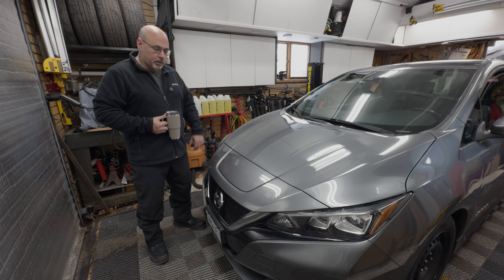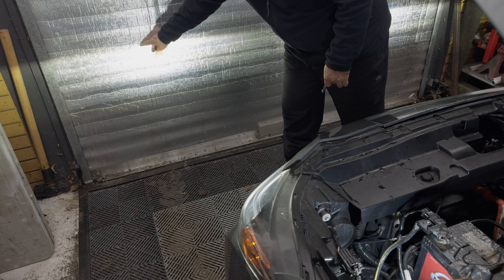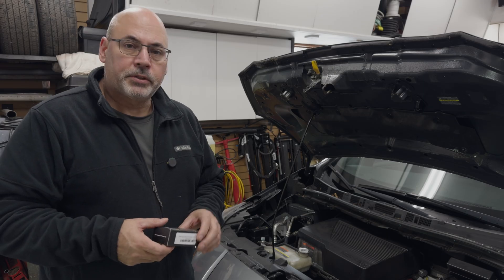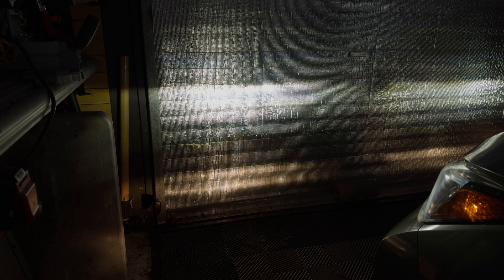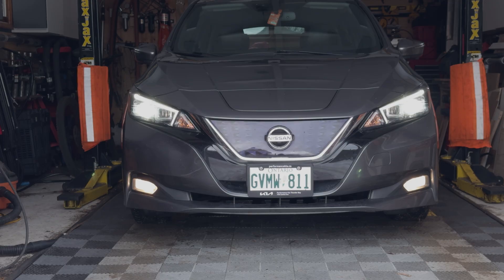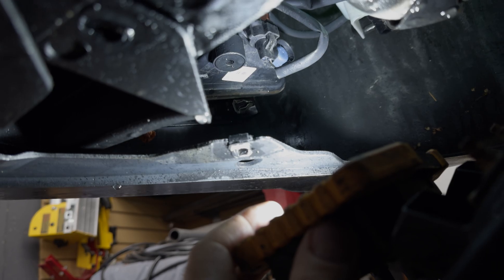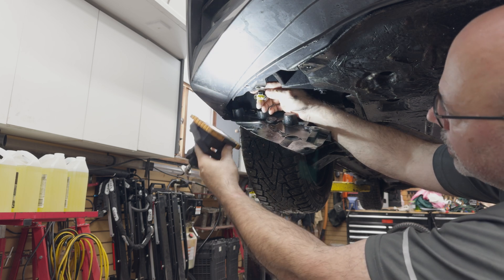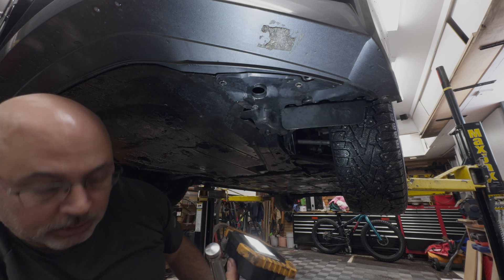Headlight Aiming and LED Driving Lamp Upgrades on a 2018 Nissan LEAF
Two tips that might actually prevent an accident on your 2018 LEAF, or any car for that matter!  The video covers adjusting your headlight aim as well as upgrading the OEM fog/driving lamps.

Driving Lamp LEDs

0:00 Intro
0:49 Headlight Aiming
4:35 Driving Lamps - Before
4:46 Driving Lamp Upgrade
10:47 Driving Lamps - After
11:32 Wrap up!